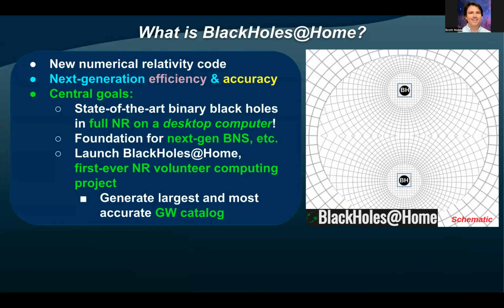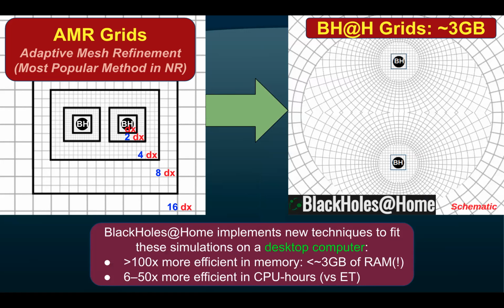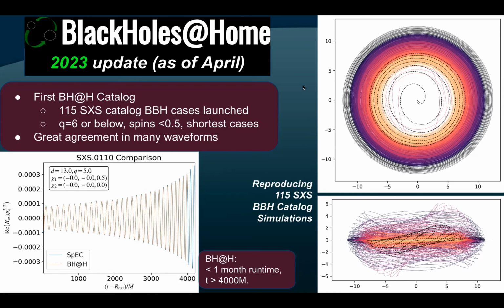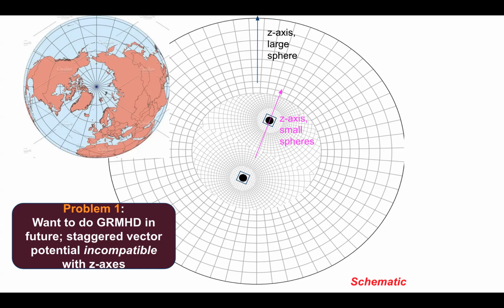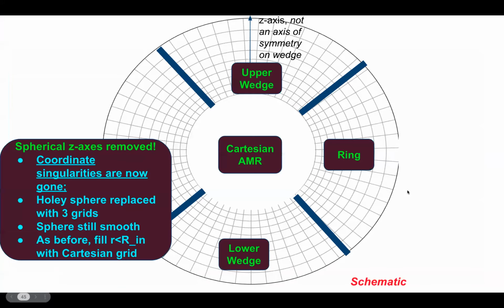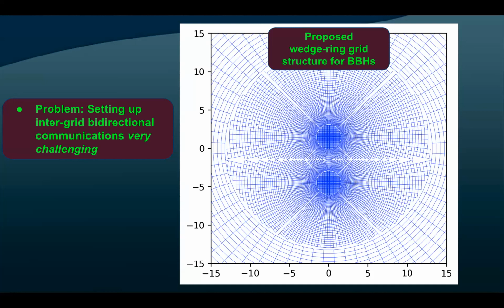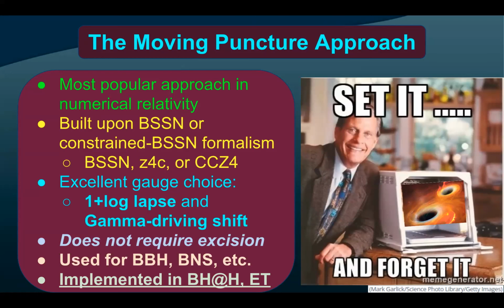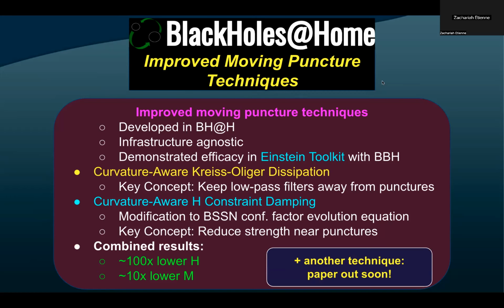Zachariah Etienne -- BlackHoles@Home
Talk by Zachariah Etienne  given at the 2023 North American Einstein Toolkit School and Workshop held at the Rochester Institute of Technology